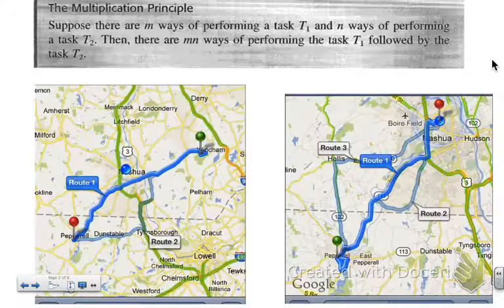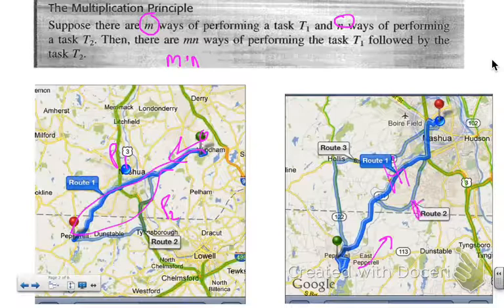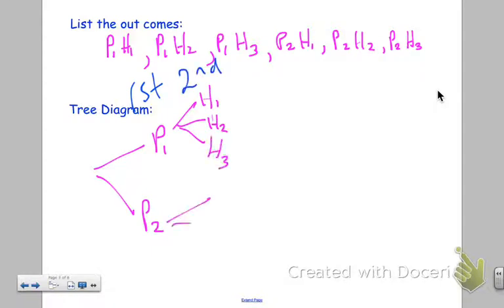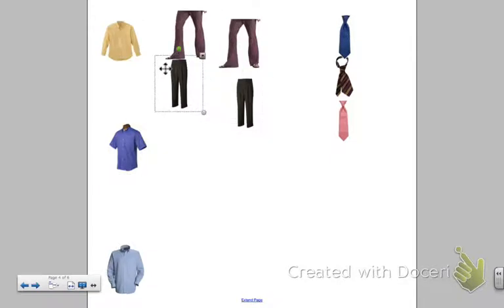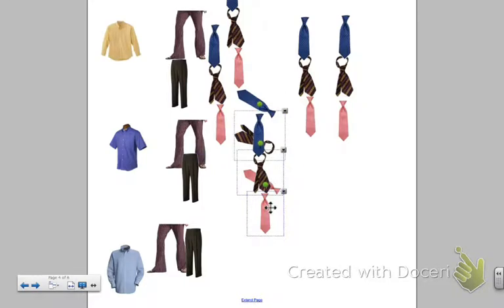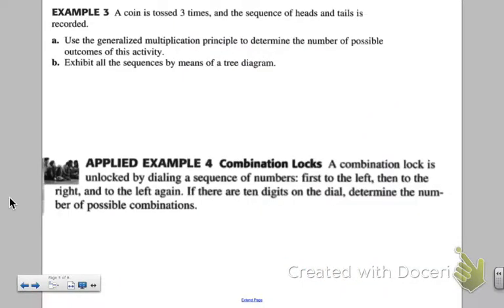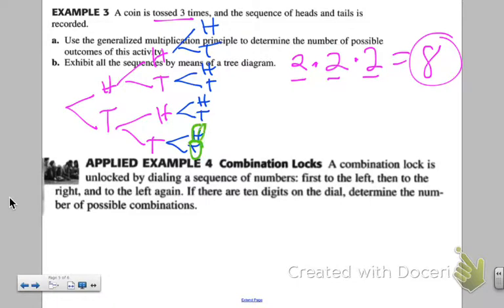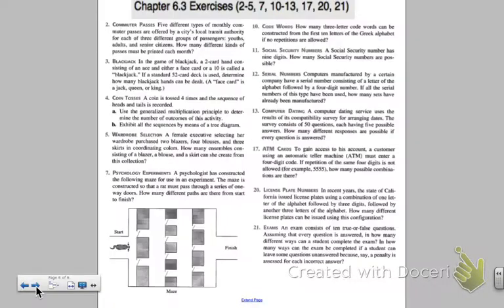finite 6.3 - multiplication principal